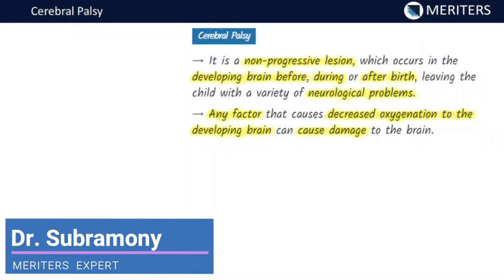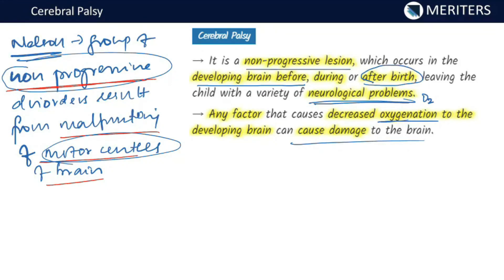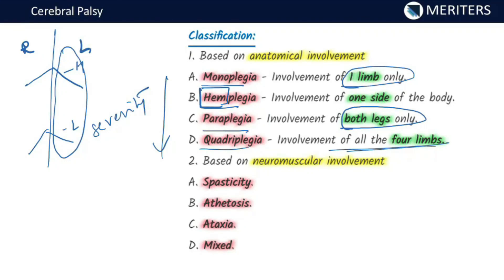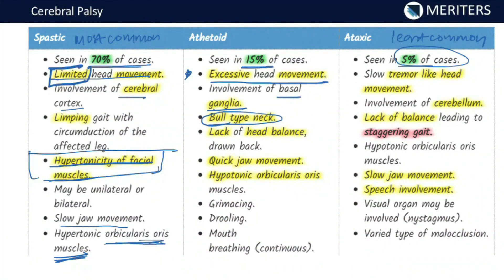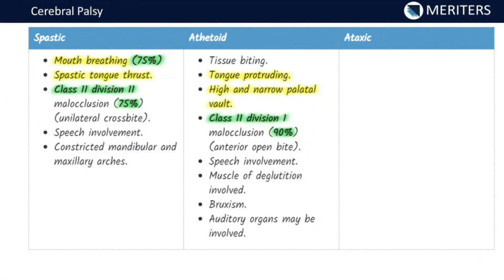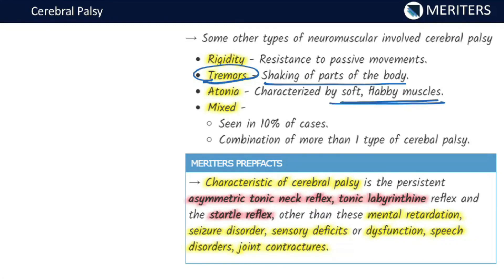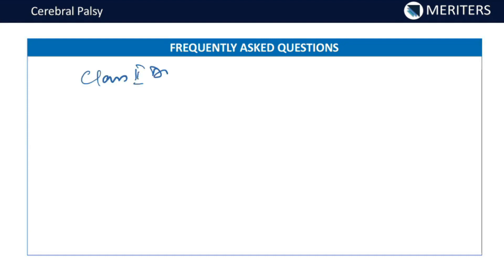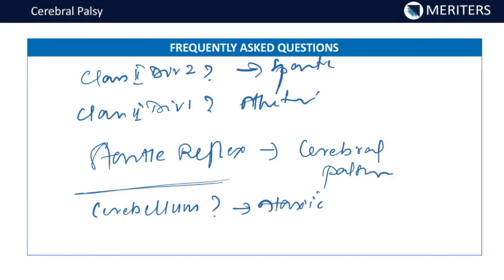NEET MDS | INI-CET | Pediatric Dentistry | Diseases of Child - Cerebral Palsy | MERITERS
In this video, Dr Subramony has covered Diseases of Child - Cerebral Palsy with a focus on NEET MDS 2022 and INI-CET

⏱️TIMESTAMPS⏱️
0:00 - Introduction to Cerebral Palsy
1:51 - Classification of Cerebral Palsy
3:18 - Spastic vs Athetoid vs Atoxic
7:38 - Dental Problems
8:22 - Treatment
9:56 - Important MCQs of Cerebral Palsy